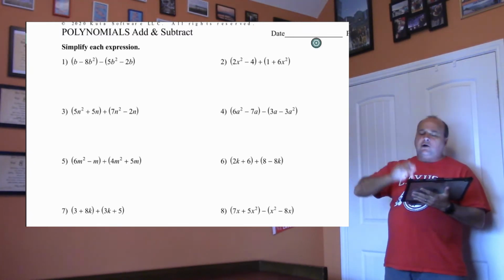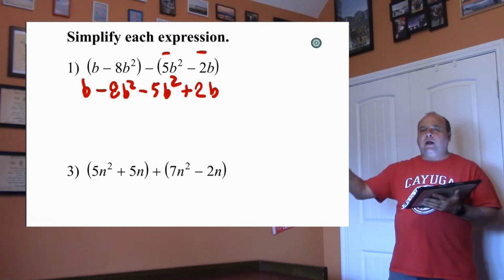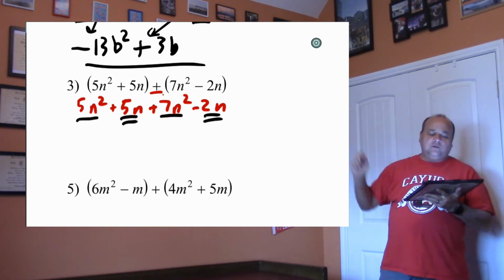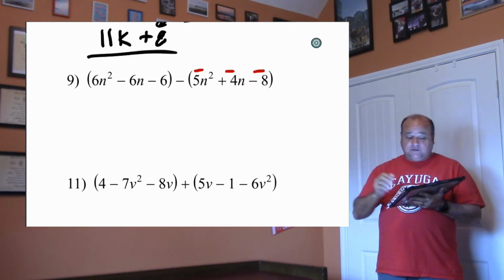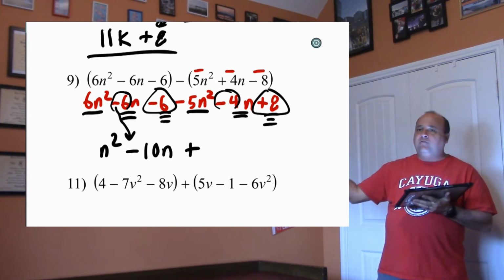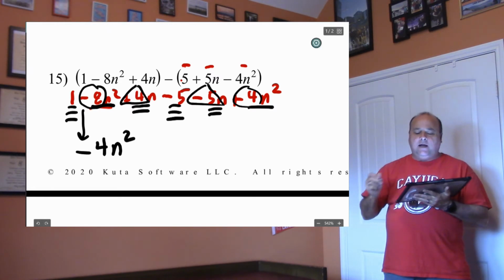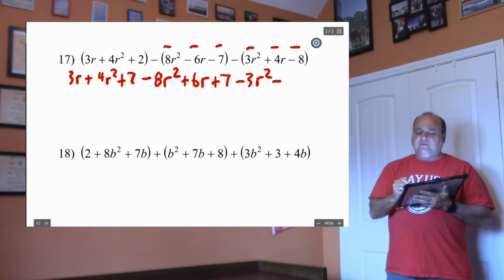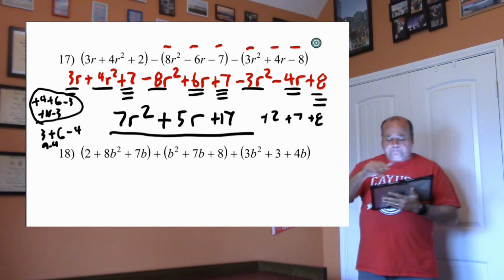UNIT 4 2 ASG 1 COMIBINE POLYNOMIALS YOUTUBE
The student will combine polynomials of degree two or less